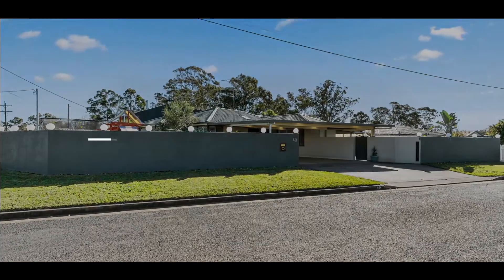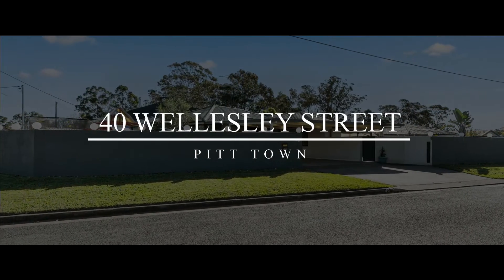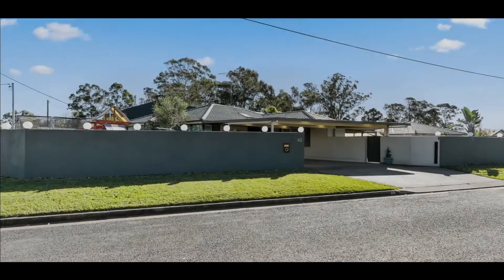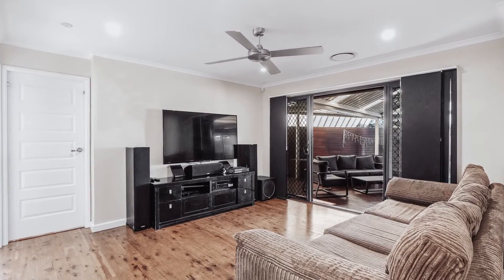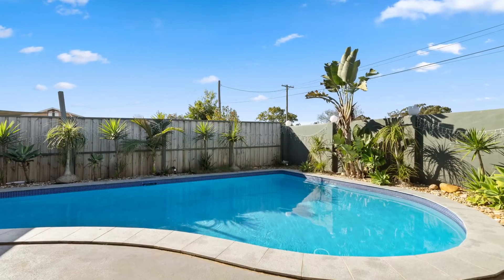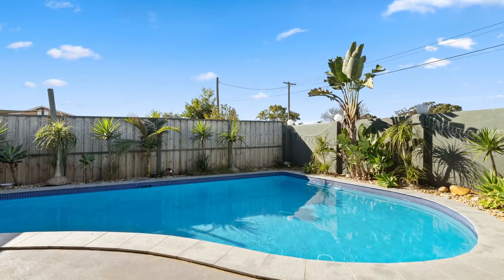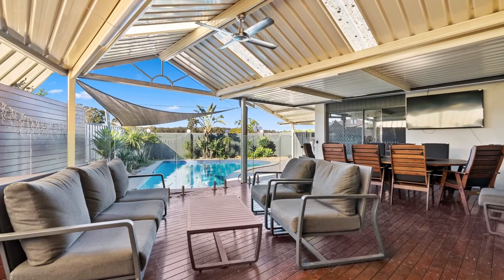40 Wellesley Street Pitt Town